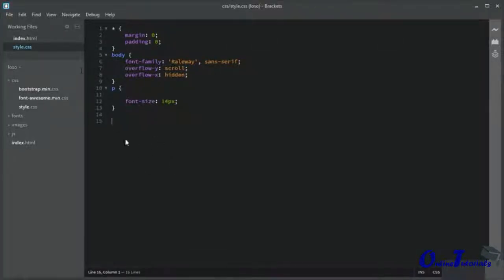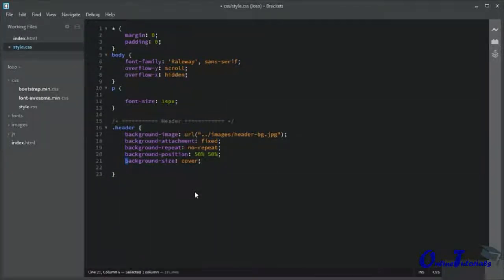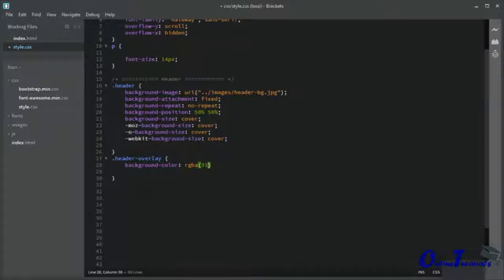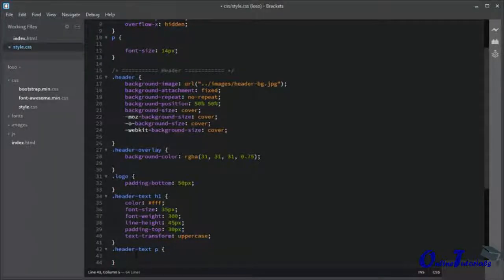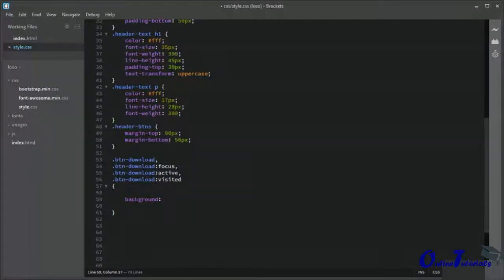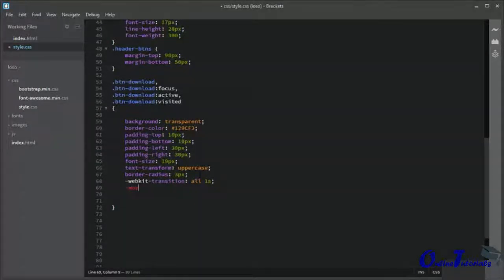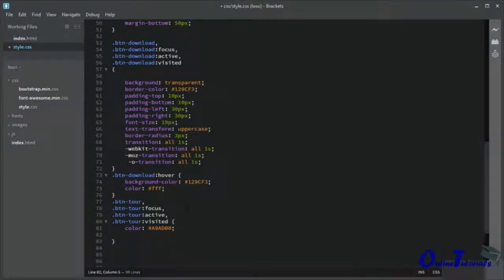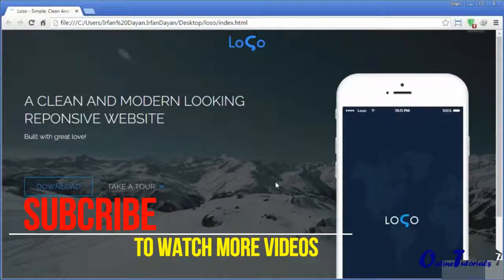Building Header part 2 Lecture 27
responsive website template design in bootstrap with easy steps. (hindi/urdu),
responsive website templates for beginners,
responsive website tester for google chrome,
responsive website testing tool online,
responsive website to android app,